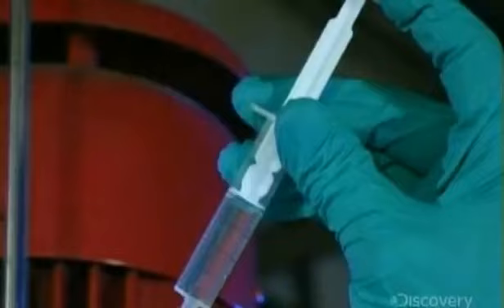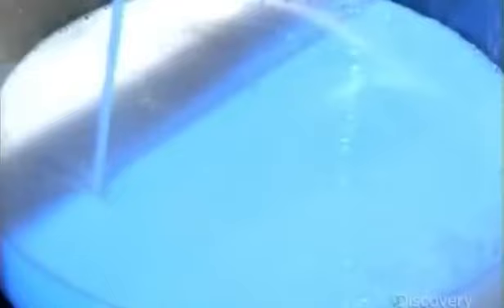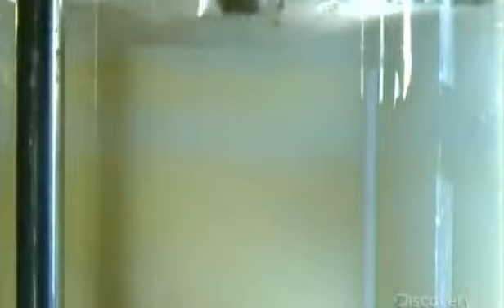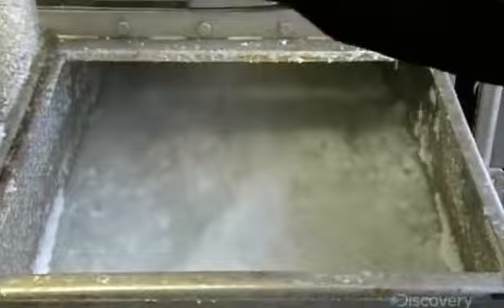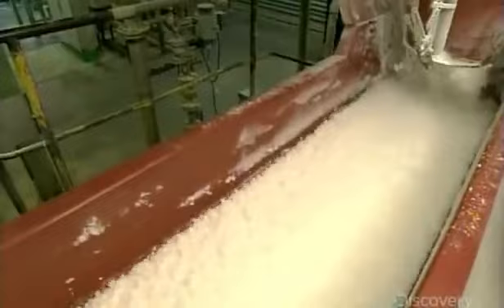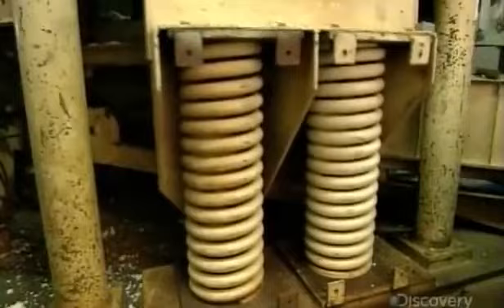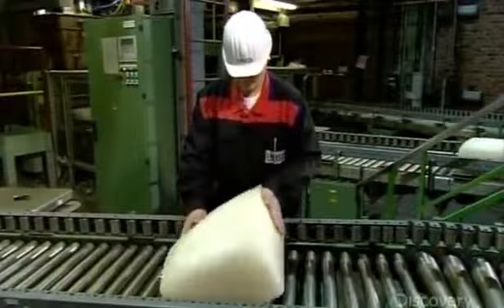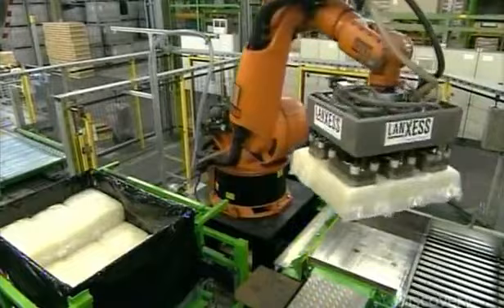How It's Made - SYNTHETIC RUBBER